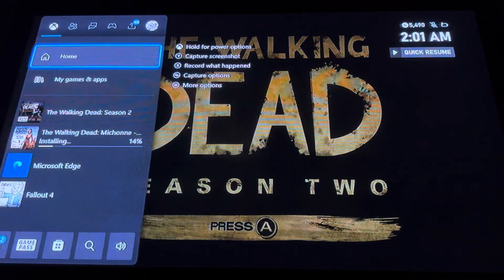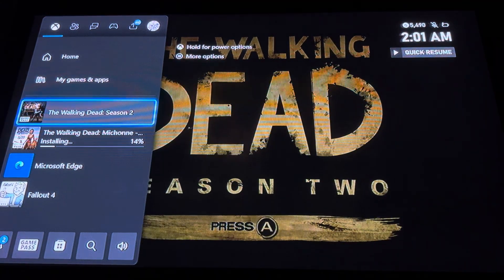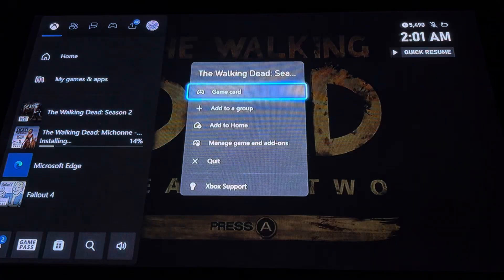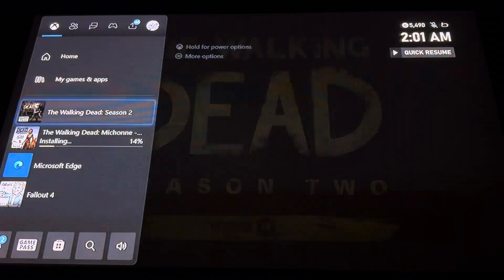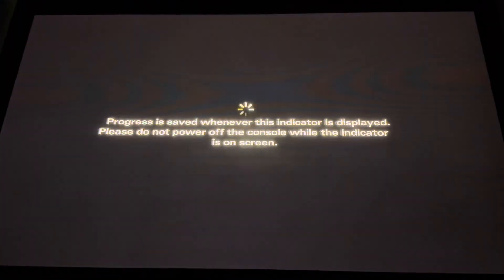How to restart The Walking Dead Season 2